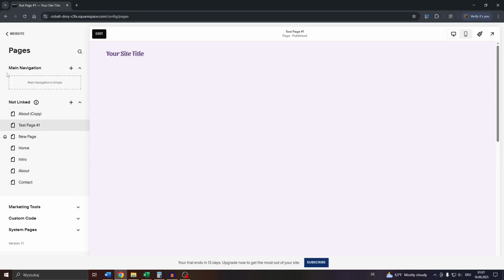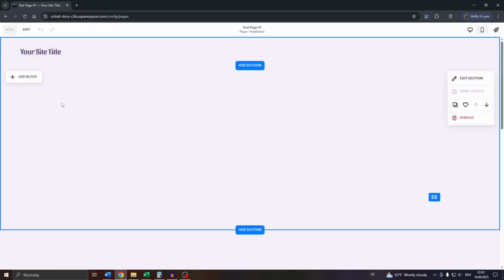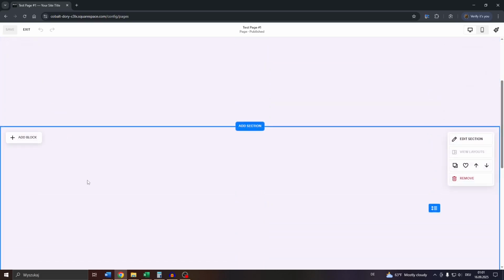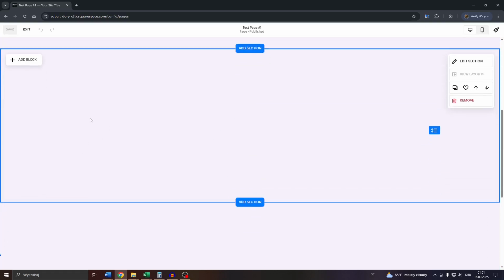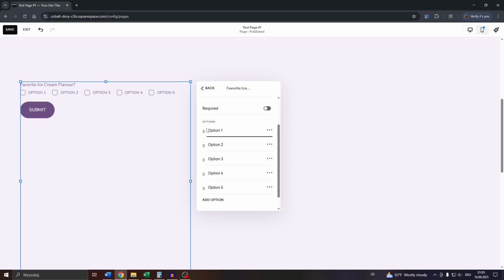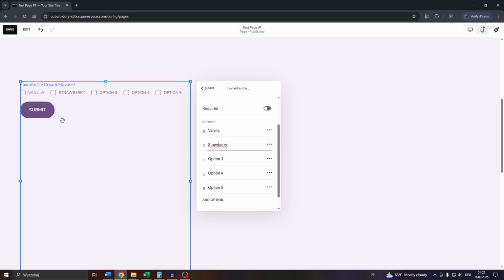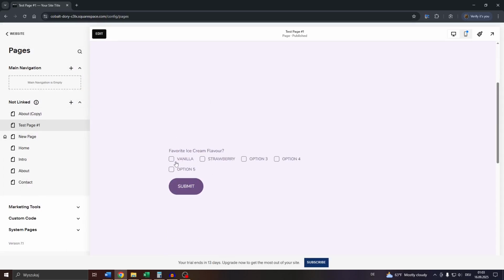How to Make a Questionnaire on Squarespace | Add Quiz to Site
Learn how to create a simple questionnaire on your Squarespace site using forms. Add questions, gather responses, and customize form settings with ease.

If you're learning about Squarespace, also check out how to copy a page on Squarespace,